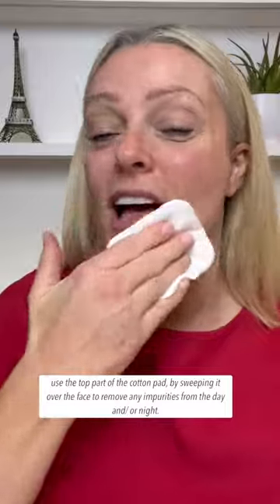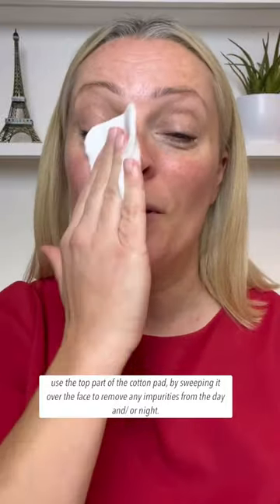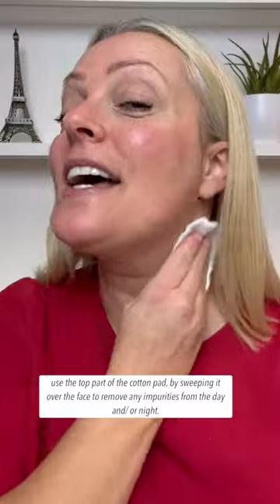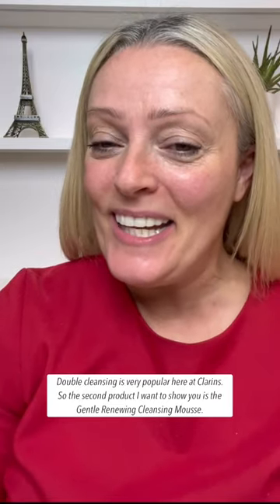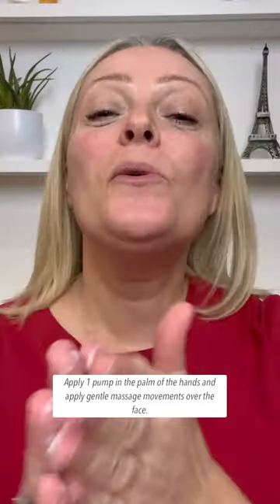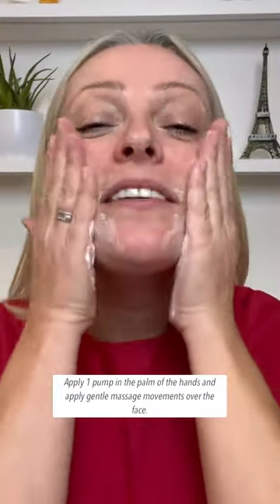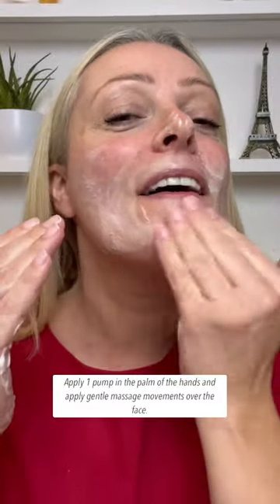Find the perfect cleansing routine for normal skin with Virtual Boutique Beauty Coach Expert Stacey